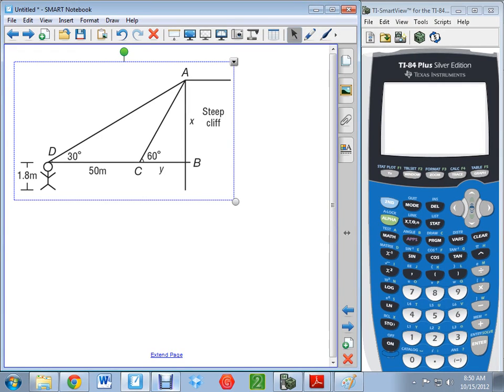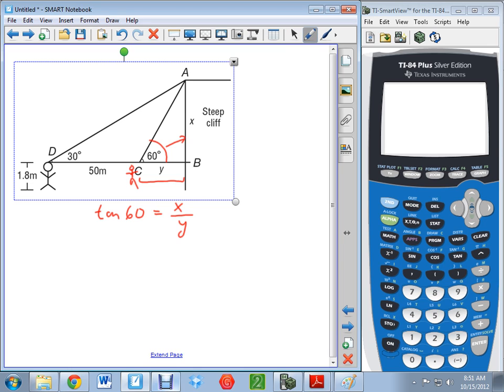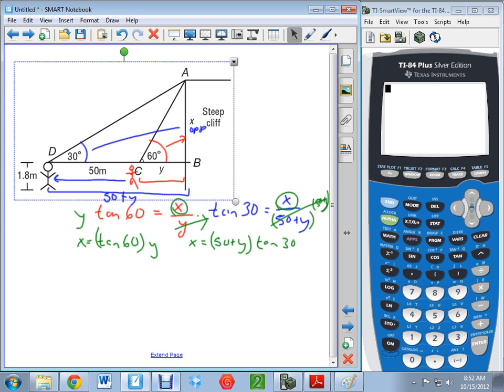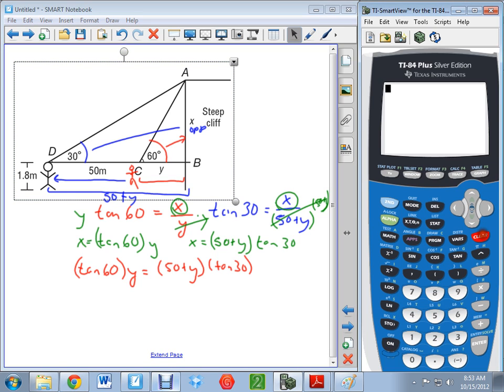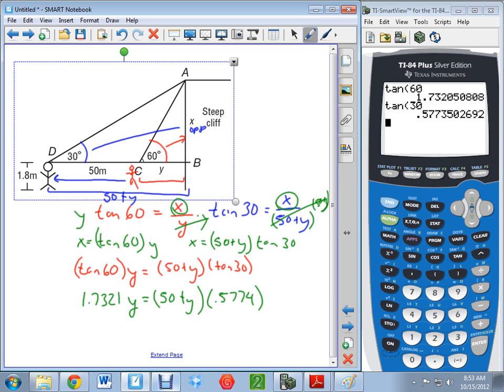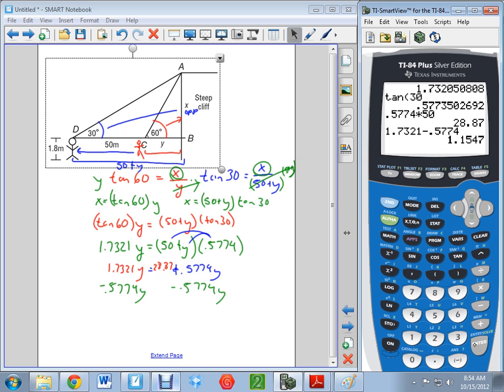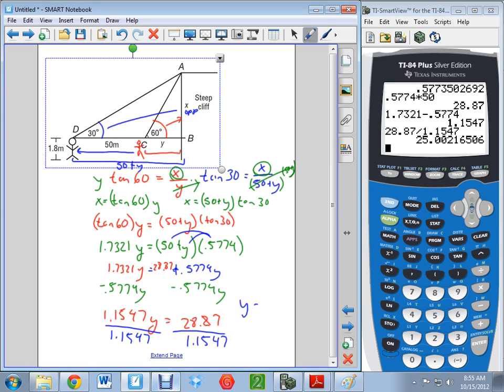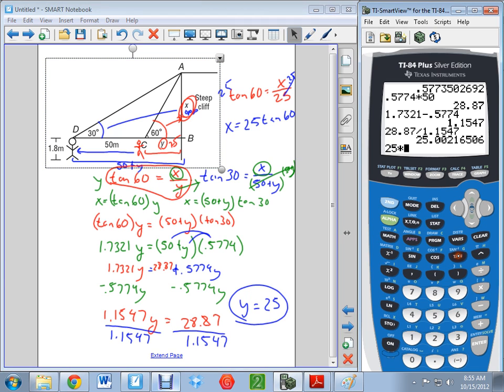30 Angle of Elevation and Depression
Angle of Elevation and Depression Example 1